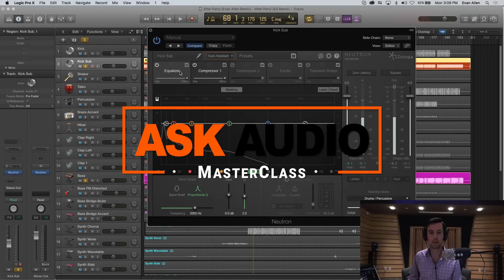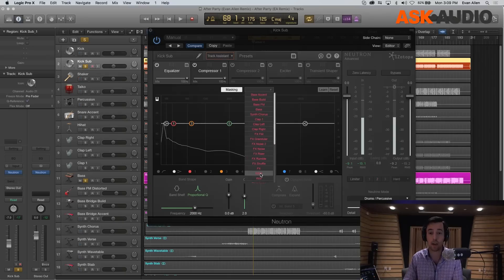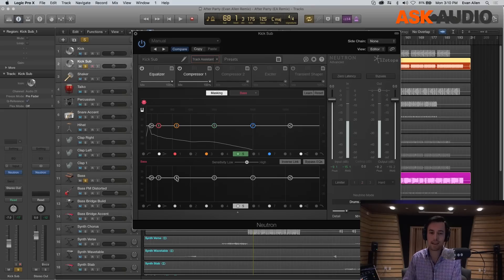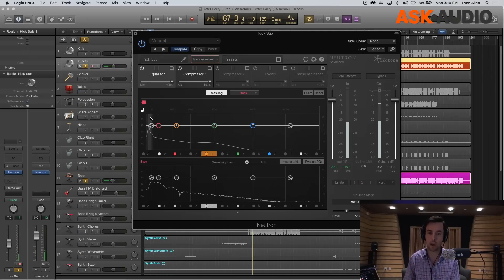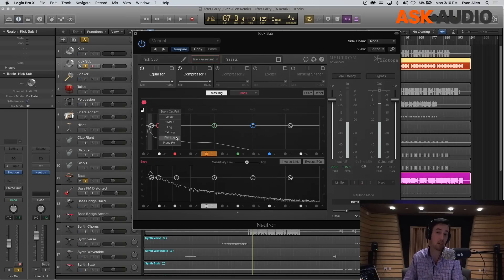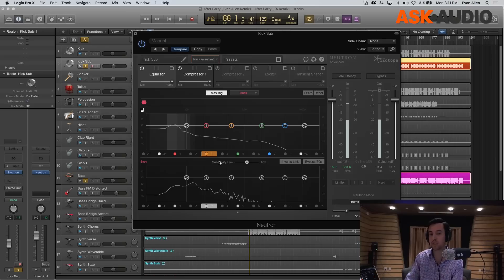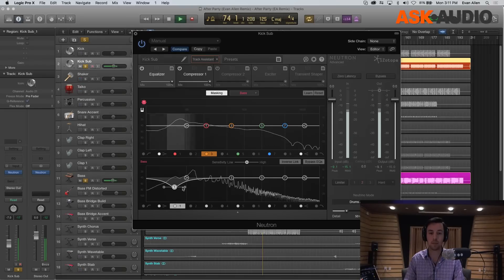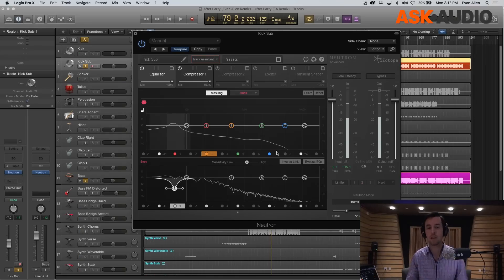iZotope Neutron Masking feature for mixing sub bass & kick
In this highlight video, we get the first look at the masking feature and some of its functionality. Using the dual EQ display and with the masking feature activated we can gather actionable information about where the sub bass’s frequencies are interfering with the kick’s. Adding a bell EQ filter node to the problem area highlighted by Neutron and rolling off some of the gain on the bass EQ we easily make room for the kick to breath in the low-end spectrum.